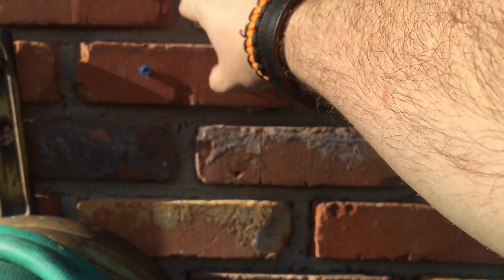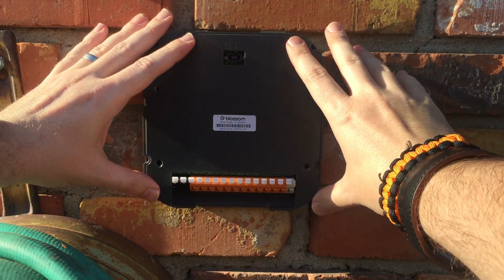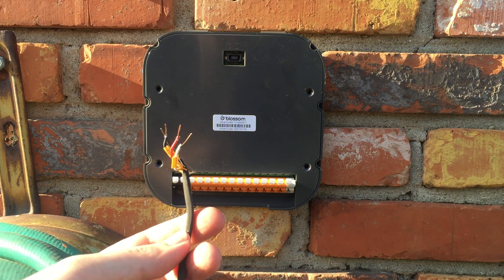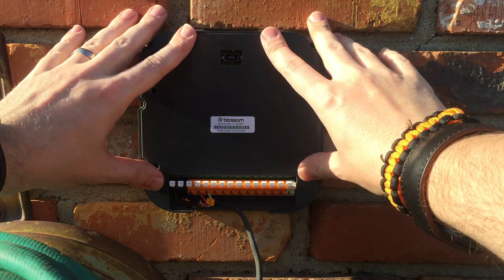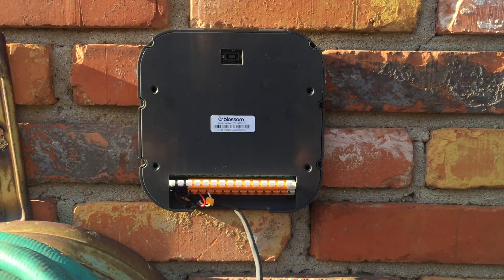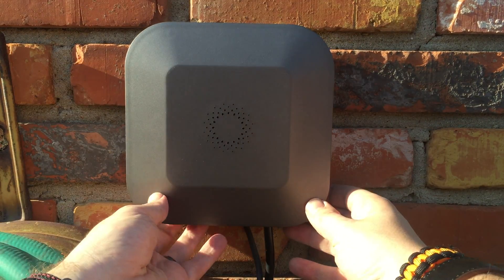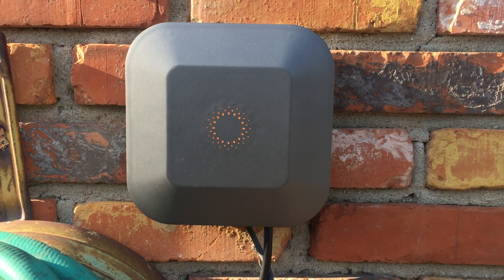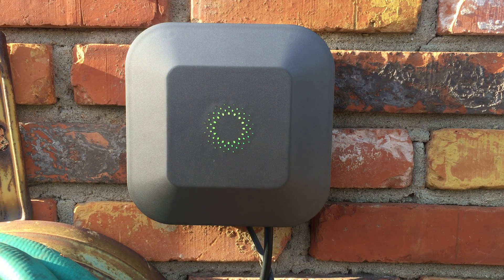How To Install The Blossom Smart Watering Controller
This video explains how mount the Blossom Smart Watering Controller properly.

We supposedly waste up to 50% of the water that we use for irrigation. Blossom programs itself with the right watering schedule for the lawn to put an end to over-watering. That helps to stop wasting water and money. Blossom uses real-time local weather data to automatically personalize the watering plan.

Ignore, dislike or flag spam on negative or hateful comments.